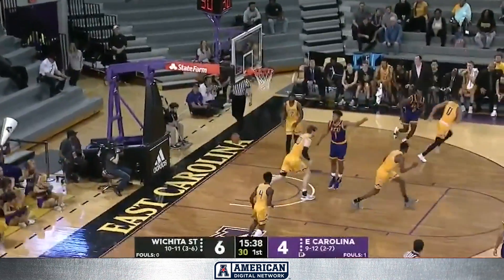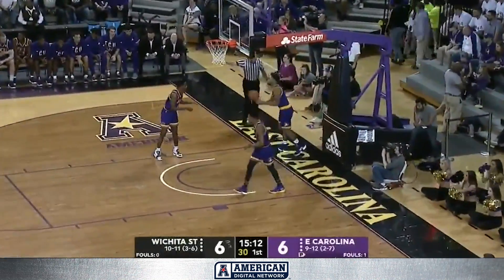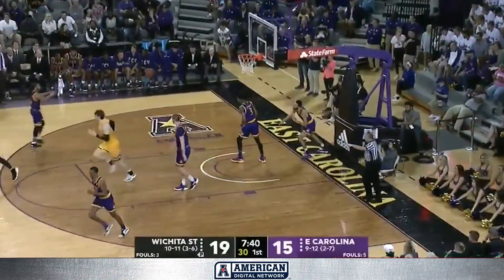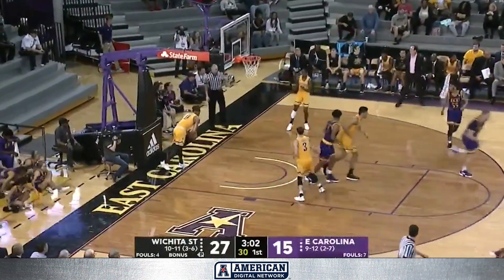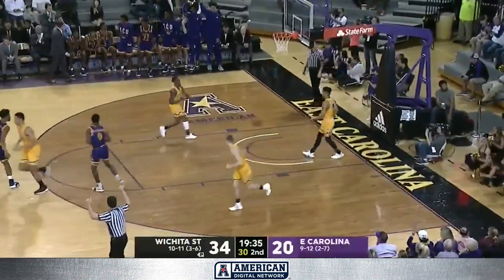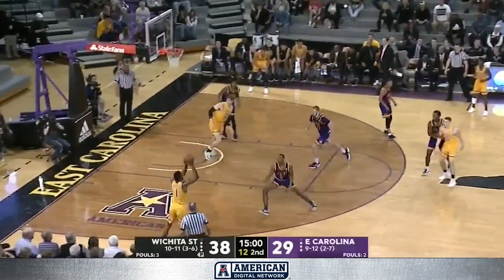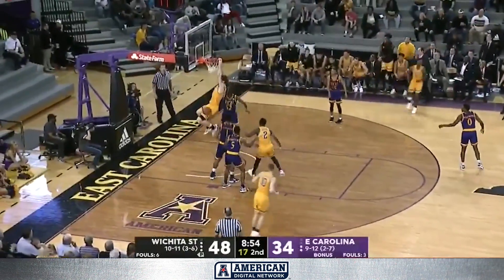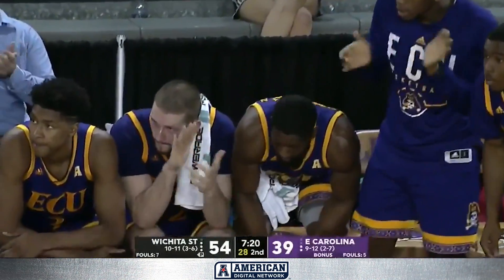Men's Basketball Highlights - Wichita State 65, ECU 49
Visit TheAmerican.org for more information.